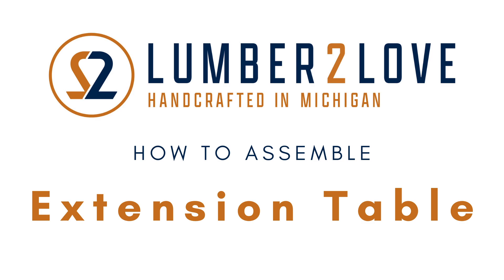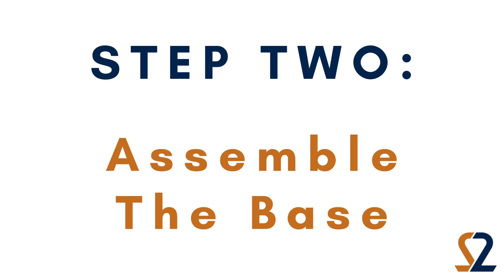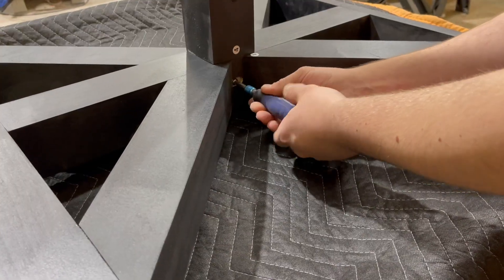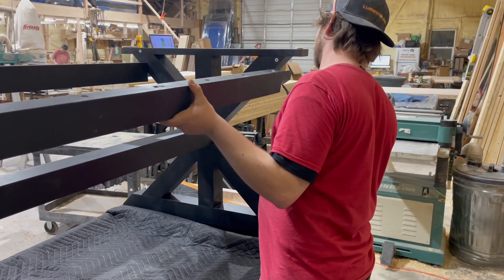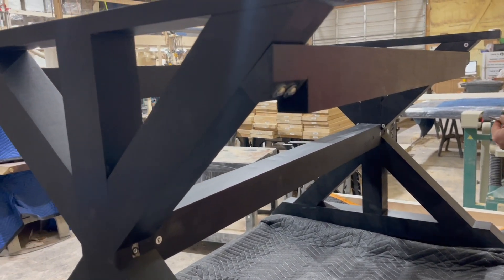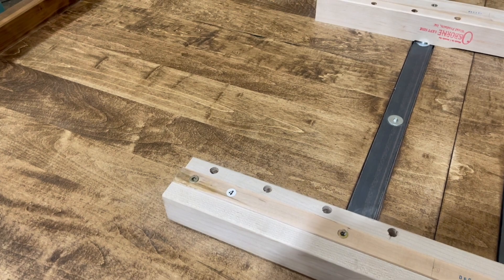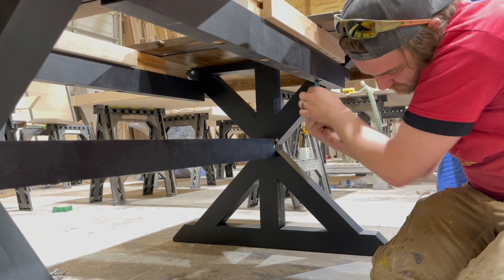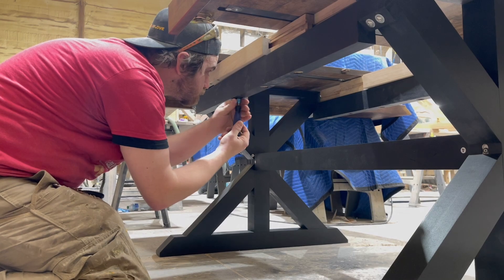How To Assemble | Extension Table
How To Assemble Our Extension Tables By Lumber2Love

Chapters:
0:00 Introduction
0:10 Step 1: Hardware
0:30 Step 2: Assemble The Base
1:25 Step 3: Attaching The Rails
2:18 Step 4: Attaching The Base to the Table Top

📲  Follow Lumber2Love!

To Use The Repair Kit to fix table imperfections.